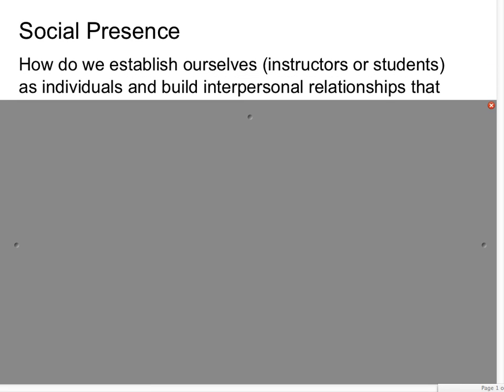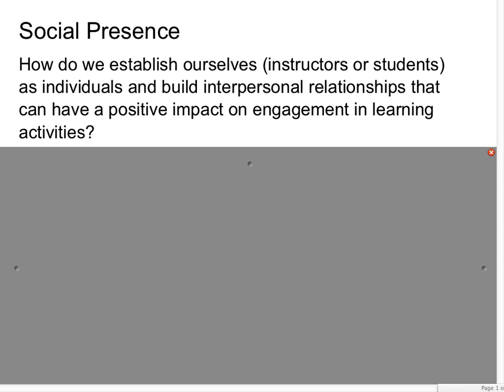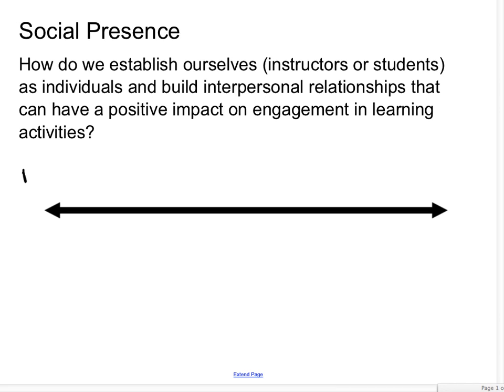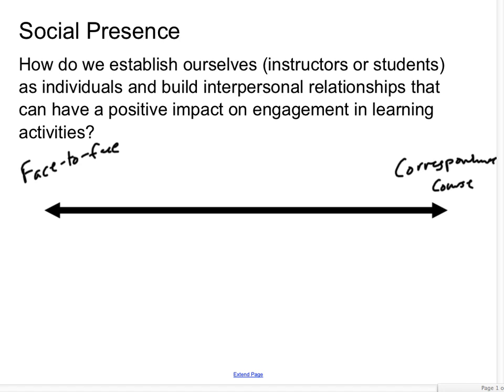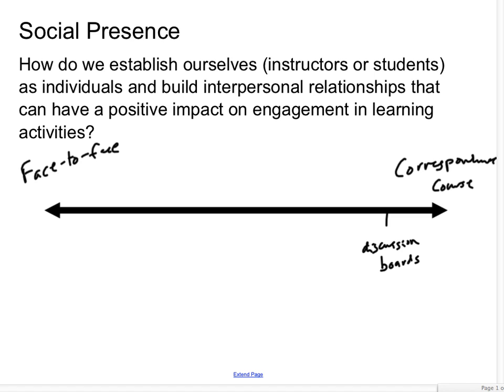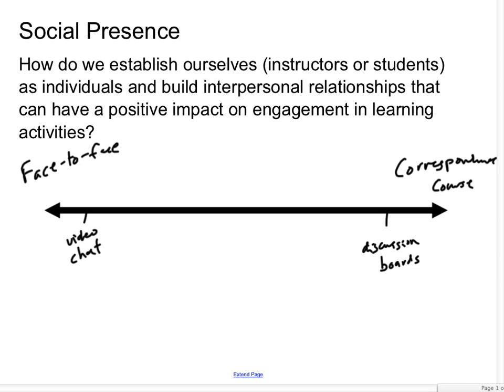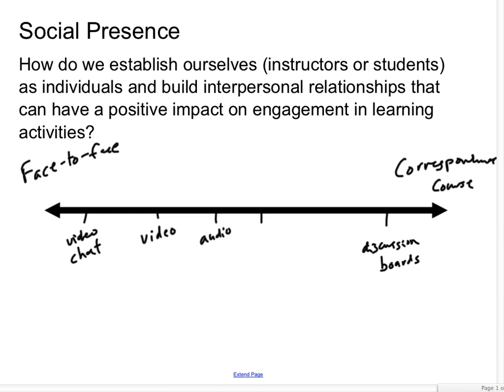What is Social Presence?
How can we really show ourselves in an online course? Some beginning ideas about how to develop social presence for teaching and learning online.